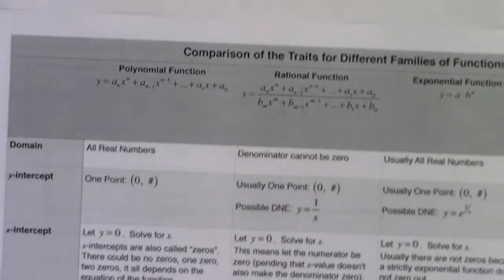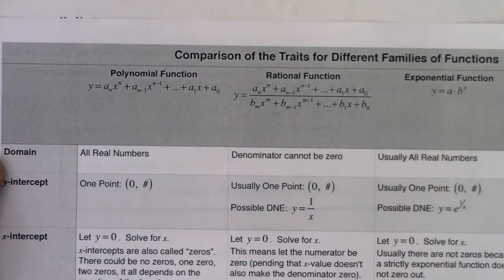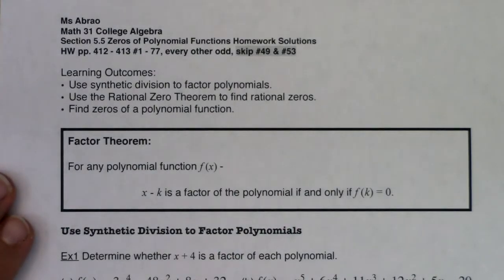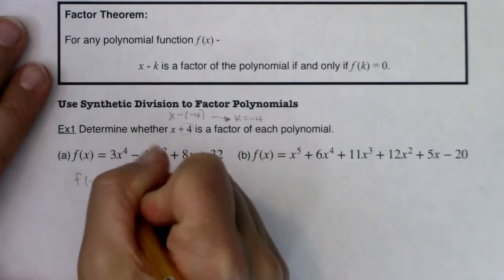Math 31 Section 5.5 Ex 1